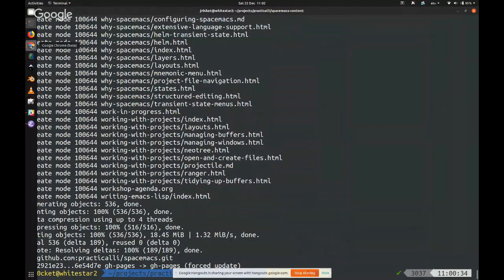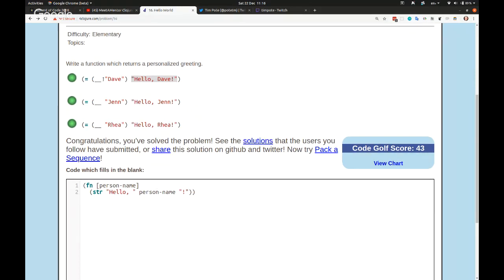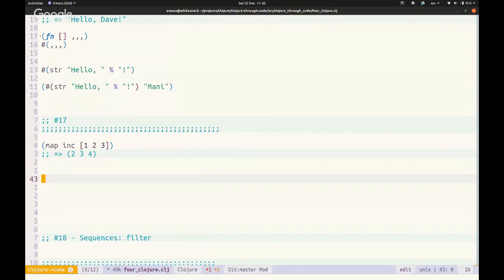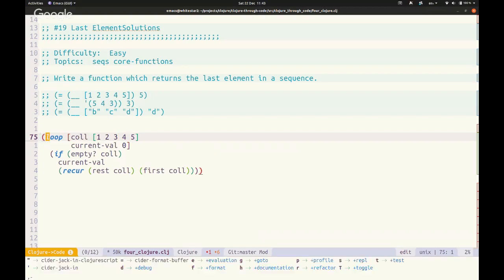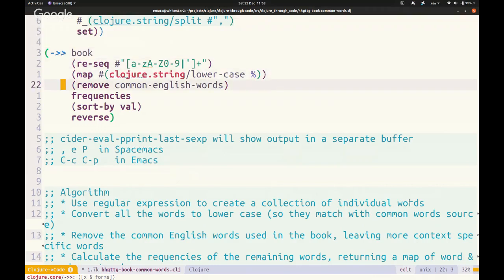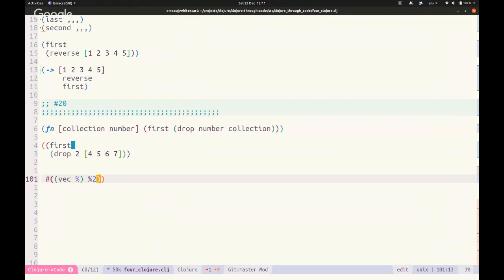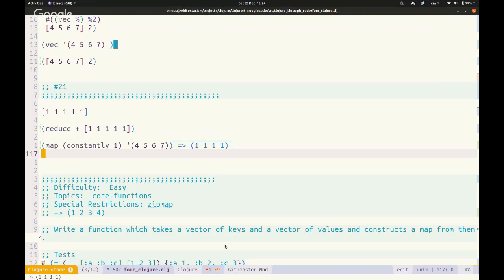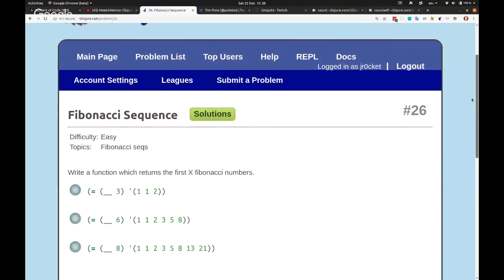Practicalli Clojure 8 - 4Clojure 16 to 22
Discussing various ways to solve 4Clojure challenges, starting at number 16 and finishing with number 22.

See the study group broadcast number 3 for 4Clojure.com challenges, from number 1 to number 15.  Skip to 39minutes into the video.